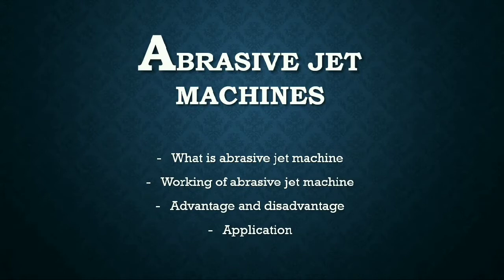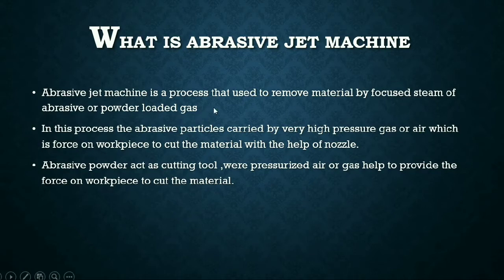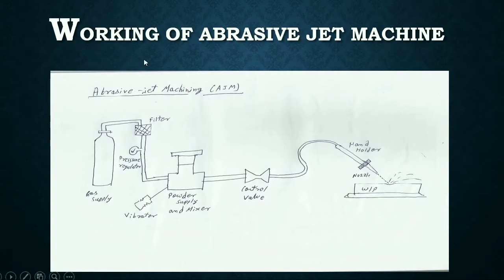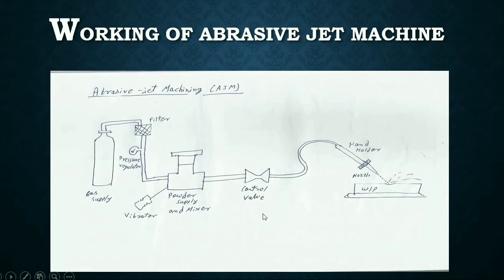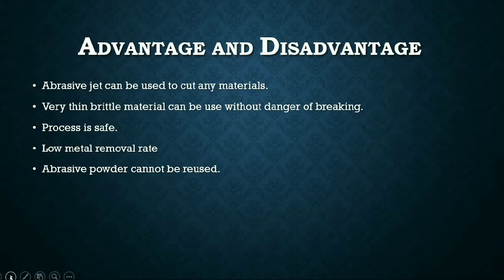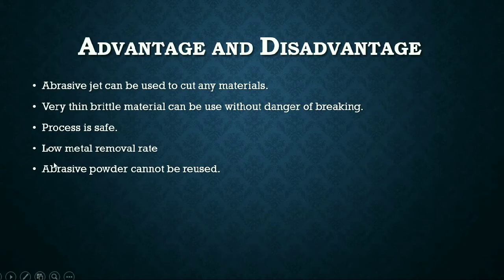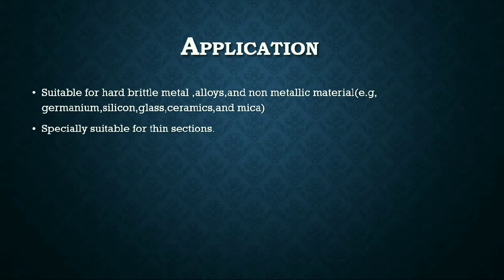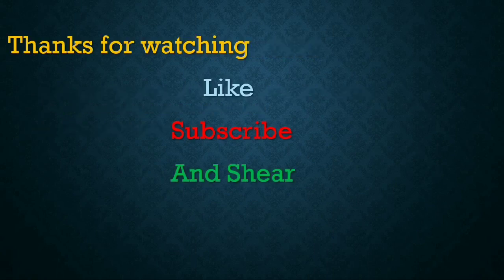Abrasive jet machine|| working of abrasive jet machine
Abrasive jet machine is the process used for removing the materials from the workpiece with the help of forced steam.

Follow on Google plus.